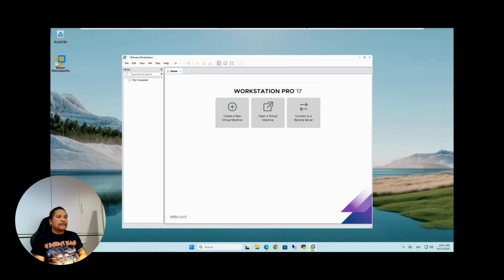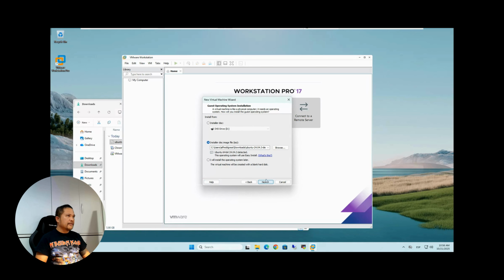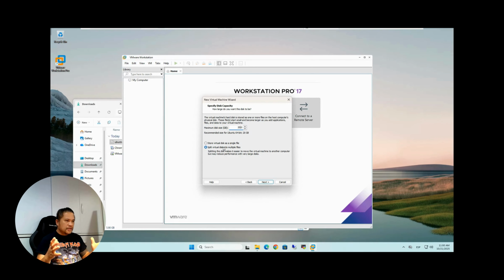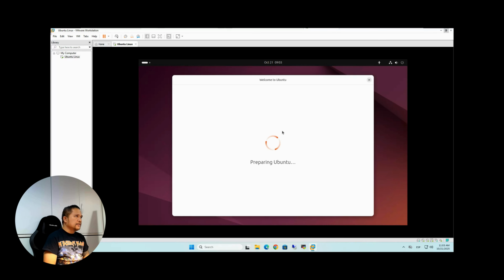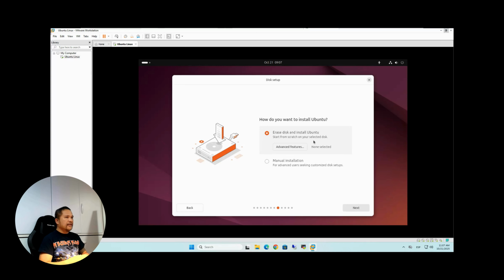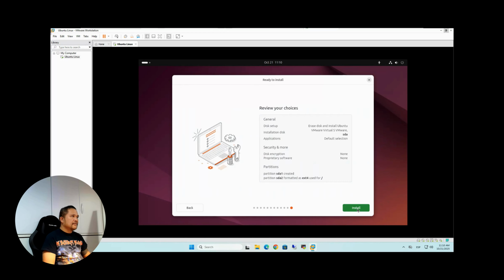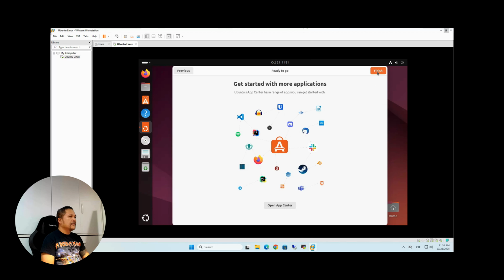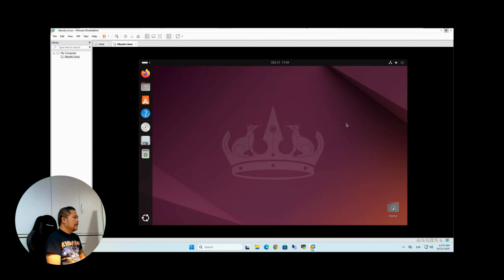Creating an Ubuntu Linux Virtual Machine in VMware Workstation 1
This is to show how to create a Virtual Machine in Windows using VMware Workstation